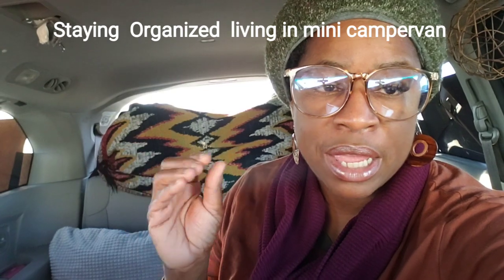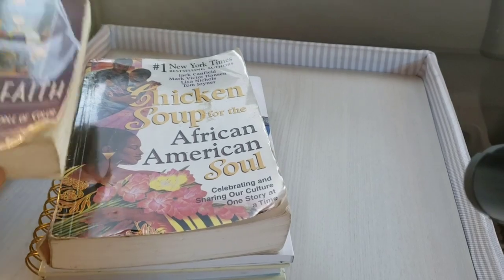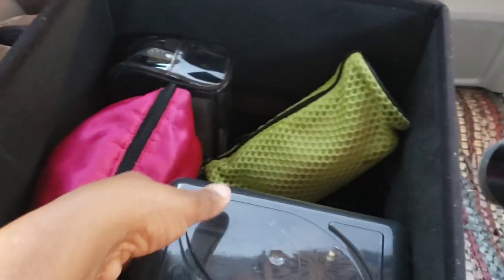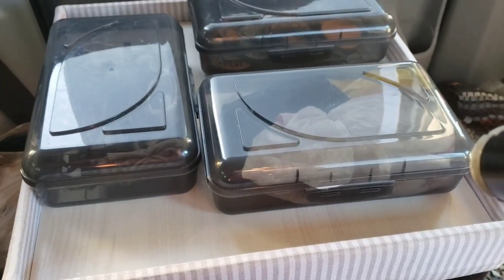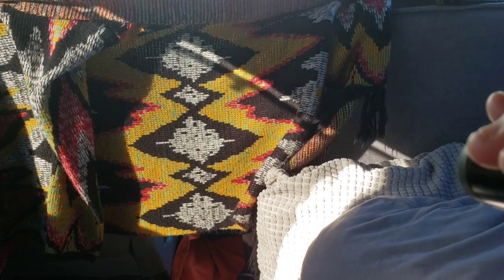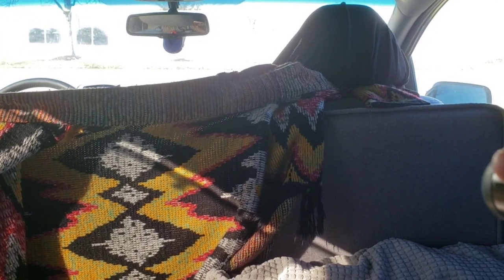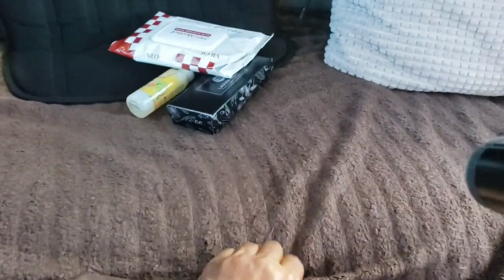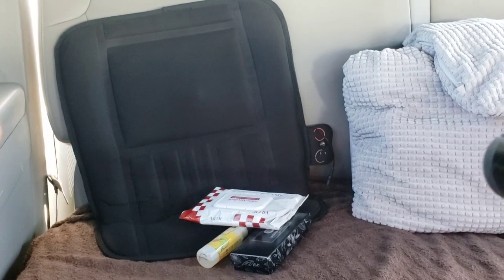ORGANIZED AS F*CK |SMALL CAMPERVAN STORAGE IDEAS 2022 tips for living in a van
SIMPLE IDEAS I'VE COME UP WITH LIVING IN  A MINIVAN (SMALL SPACE ORGANIZING)
Hi, I'm Franki.   I live full-time in my Honda Odyssey mini campervan.
I created the Joy Route Journal.

J O Y   R O U T E     J O U R N A L
(paper back)
(eBook version 99 cents Woo Hoo!)

JOIN THE 5 DAY CREATE A DIGITAL PRODUCT IN 5 DAYS| Starts Jan 15

PURCHASE JOY ROUTE  A CUP OF COFFEE (Y’all email and ask if I need anything.  Good looking out.

JOY ROUTE W/ Franki Kid
Milford, Ohio  45150